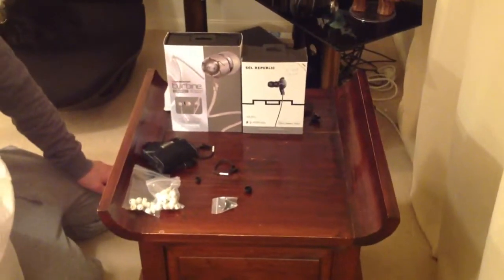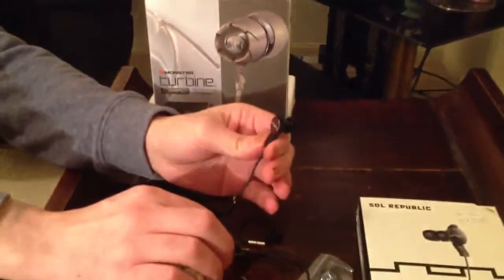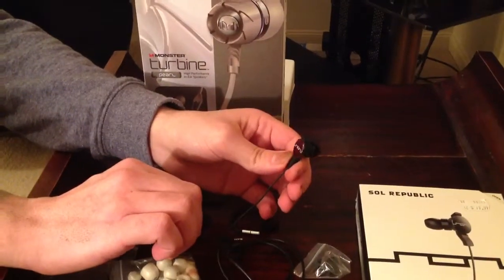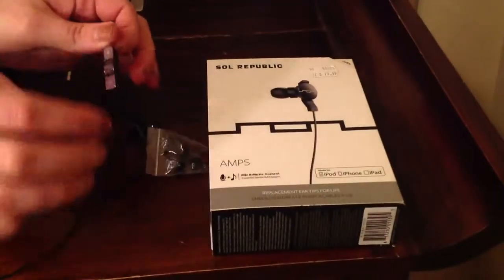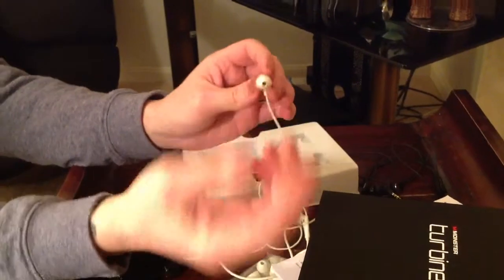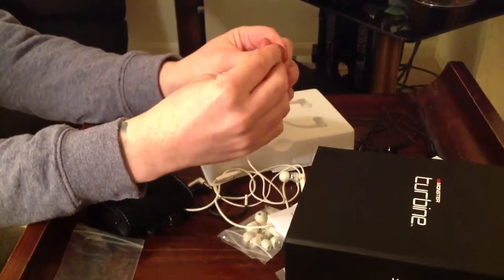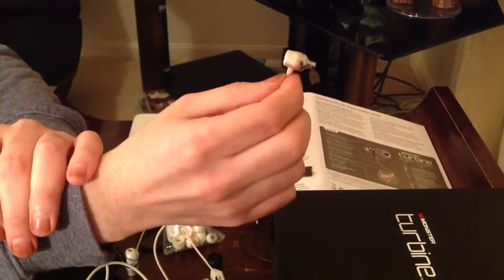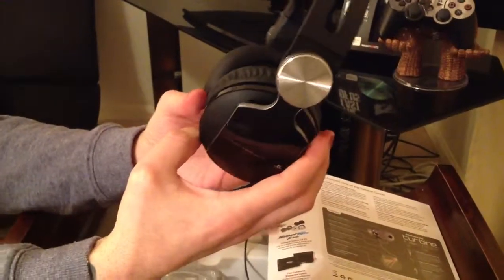Monster Turbine Pearls© vs. Sol Republic Amps©